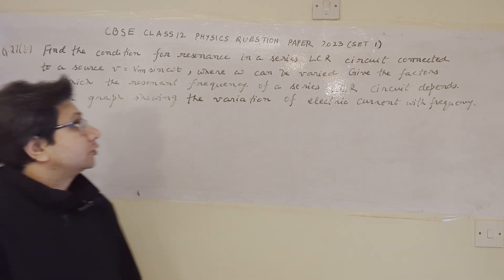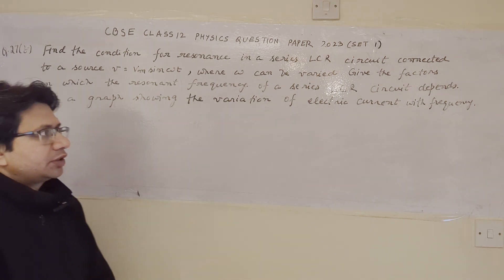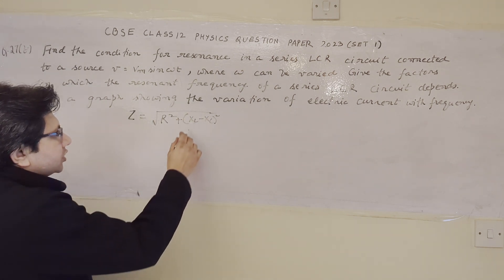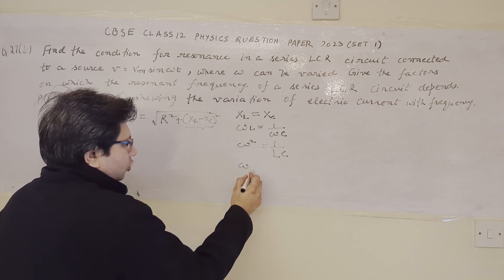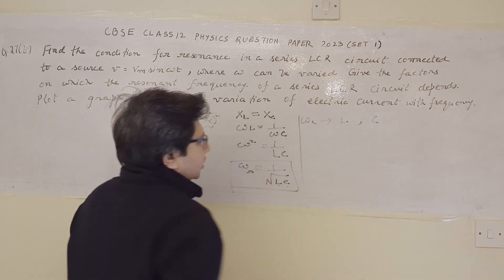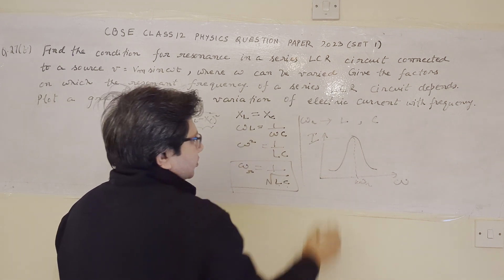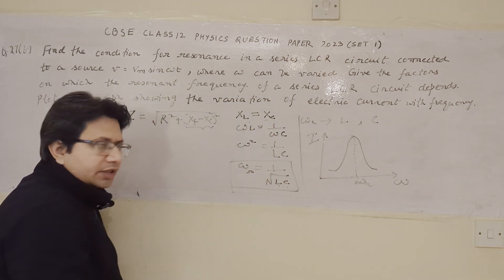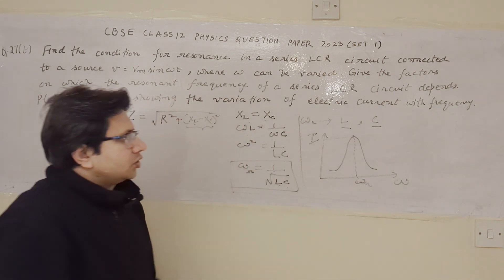Find the condition for resonance in a series LCR circuit connected to a source ....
Concepts of resonance in series RLC circuit